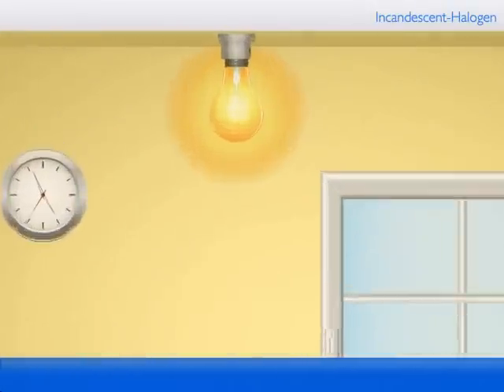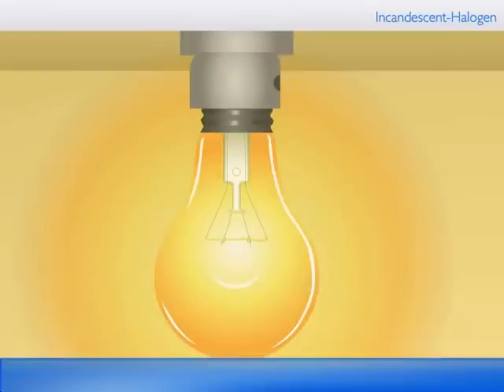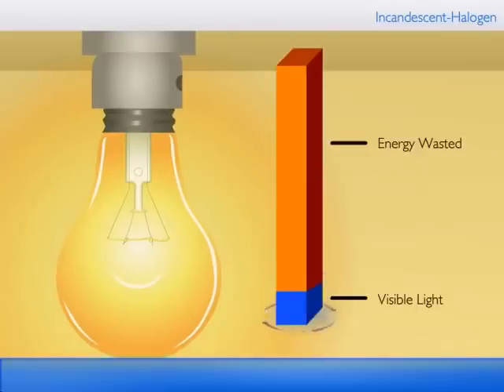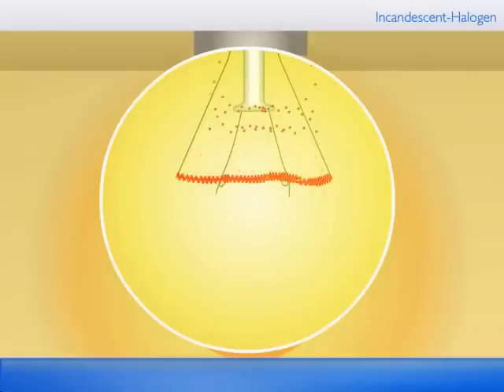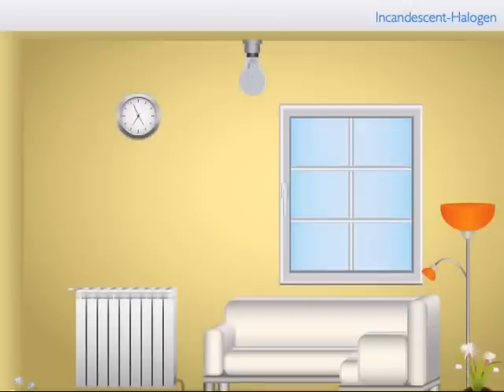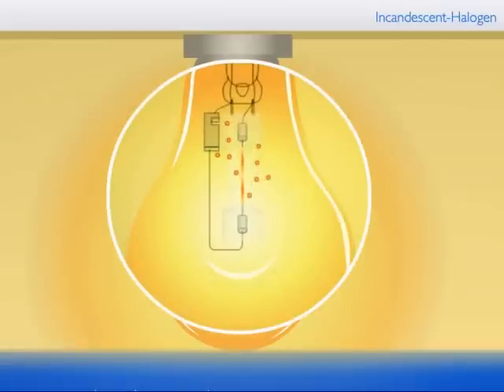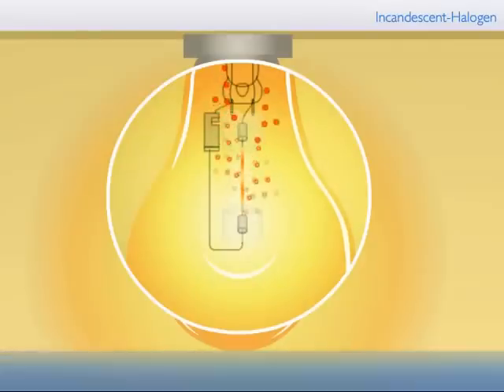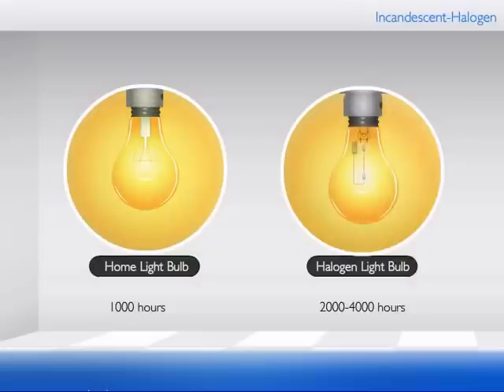Incandescent and Halogen Lamps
Watch the video and learn about the characteristics of incandescent and halogen lamps and find out more about the halogen cycle.